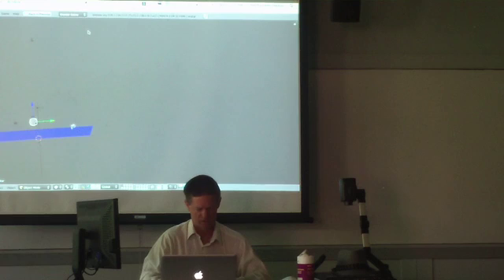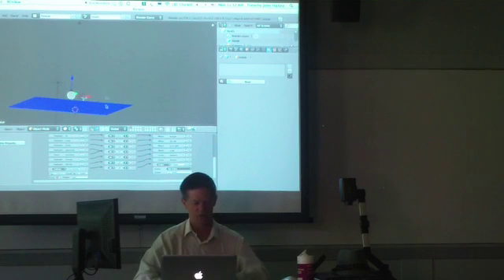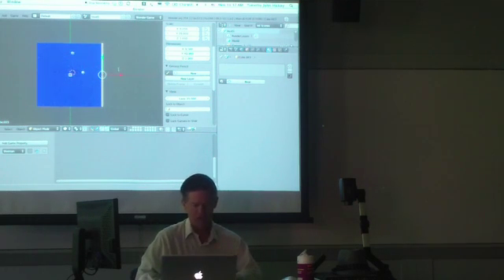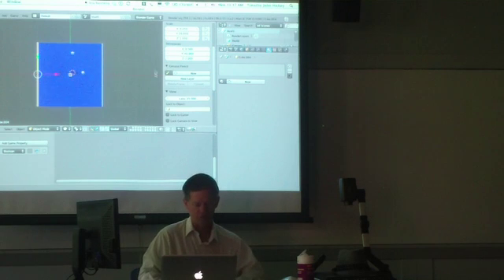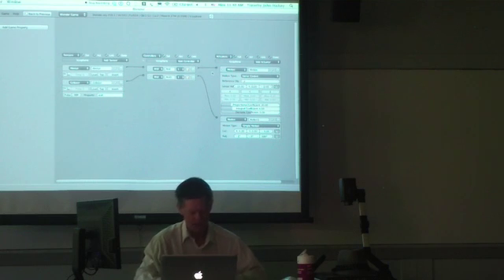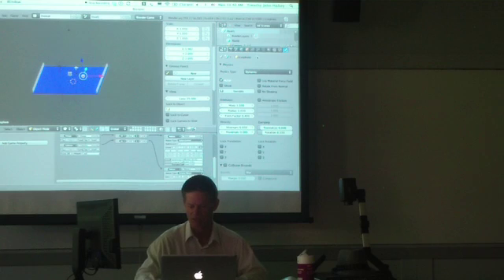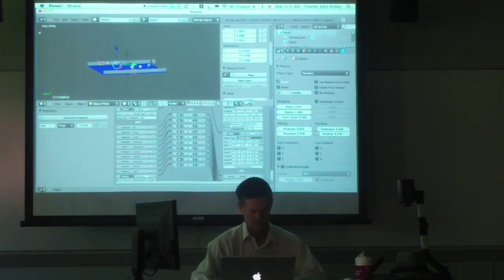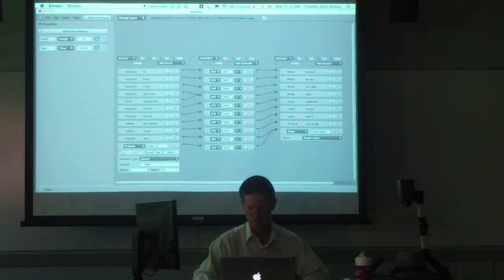JBS W5 L1 Blender II 480p